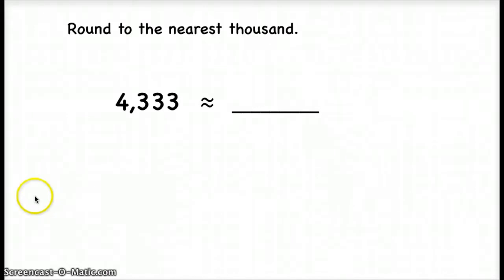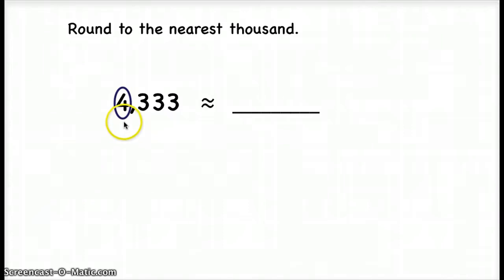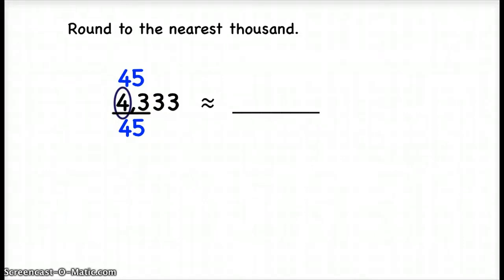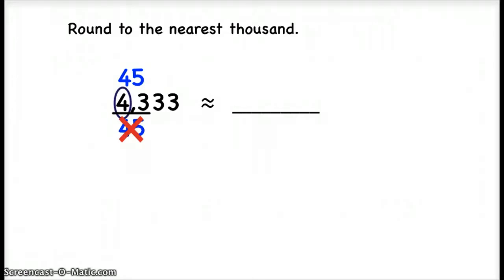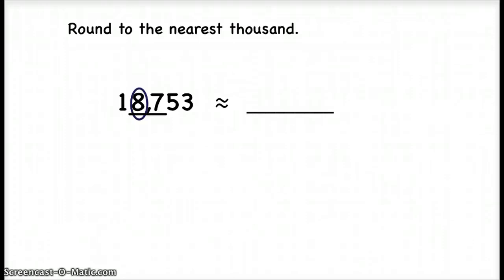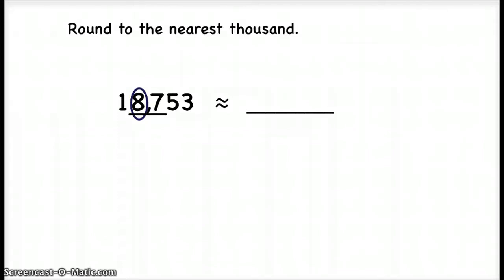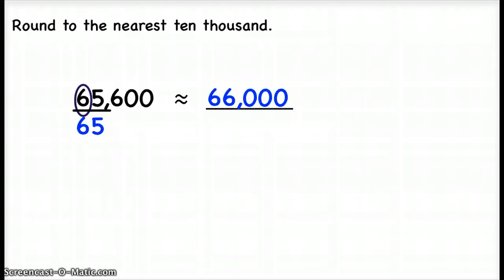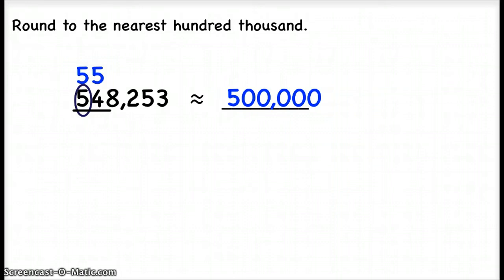ENY Rounding without a number line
Rounding without a vertical number line